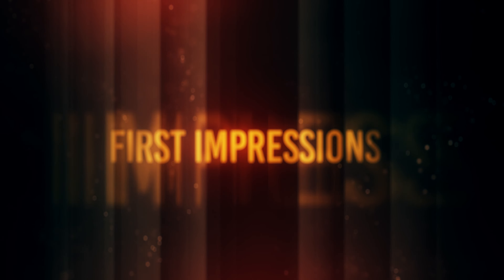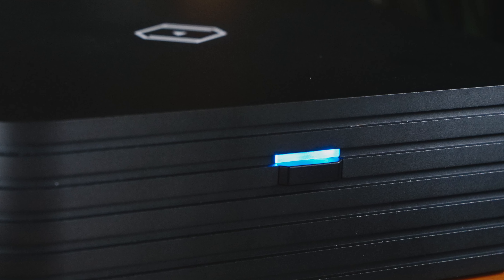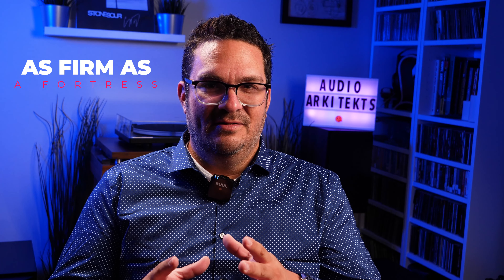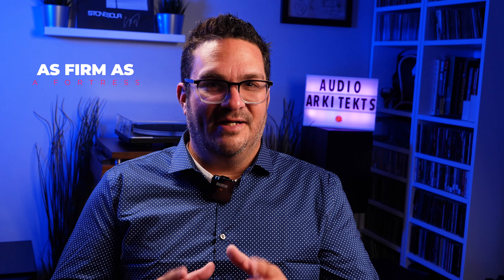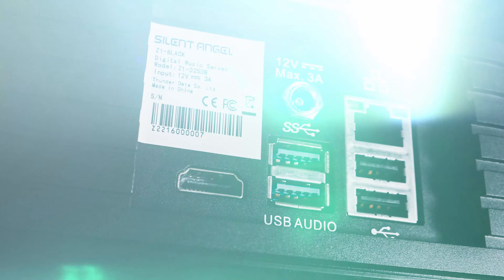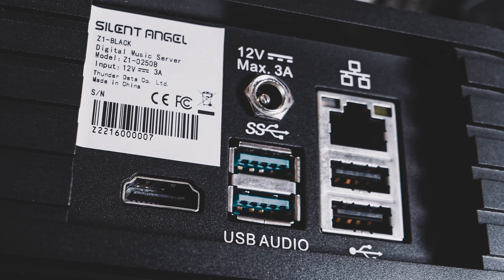Next Level Streamer and Music Server?! | Silent Angel Rhein Z1 V2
Are you looking for a Streamer, Music Server, Roon Core/Bridge that is silent in operation, cool to the touch, and works flawlessly? Well, I have found a really nice contender for your forever source. This is a source device that will give you all that you want and need to fill your thirst for digital music. In this video, I will explore the Silent Angel Rhein Z1 V2 and give you my best breakdown of features, experience, and value.

Table of Contents:
0:00 Silent Angel Rhein Z1 V2
0:42 Ceremonious Unboxing
1:43 Introduction
4:18 First Impressions
6:08 Features
7:44 Experience

TP-Link Travel Router